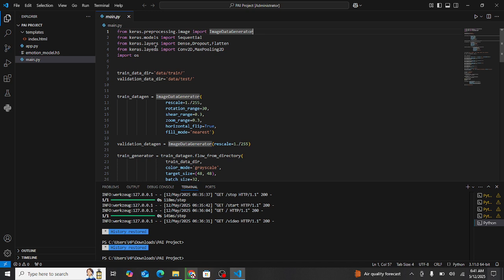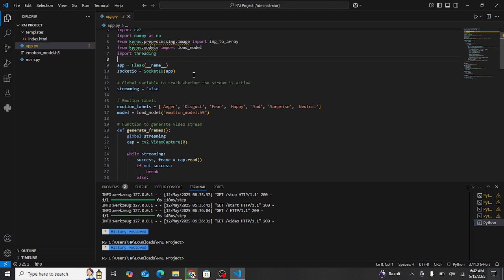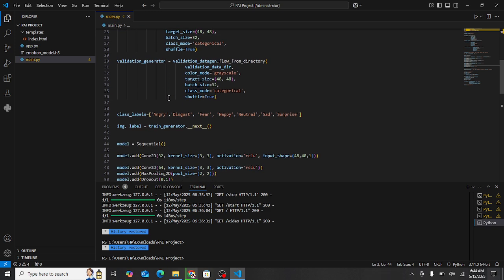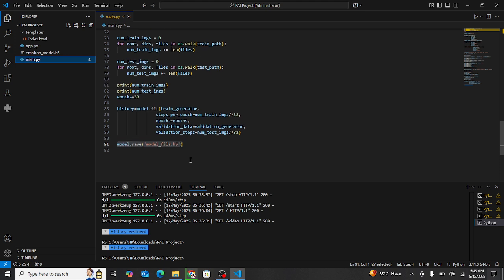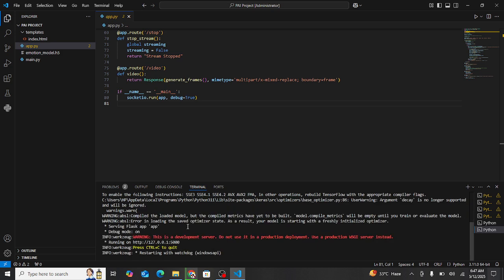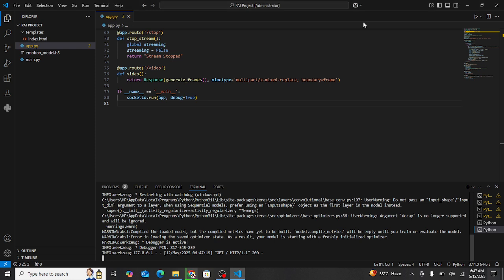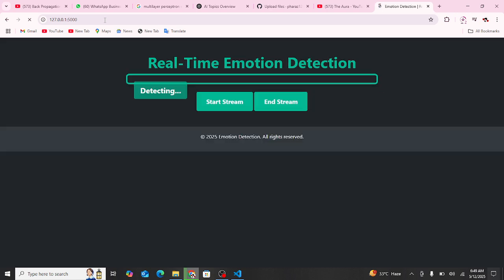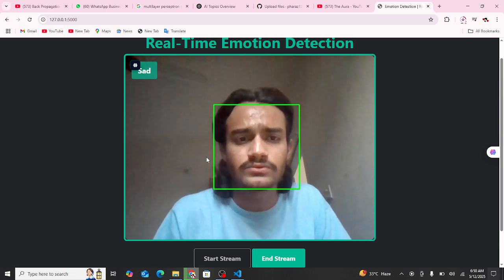Facial Emotion Recognition Using CNN + Flask Deployment | AI Project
Welcome to my AI project demonstration, where I explore Facial Emotion Recognition using a Convolutional Neural Network (CNN) and deploy it with Flask for real-time emotion detection through a webcam. This project is part of my Programming for AI course, and in this video, I'll take you step by step through the process of building, training, and deploying the model.

In today’s digital age, emotion recognition is becoming a powerful tool in various fields such as mental health monitoring, customer service, human-computer interaction, and surveillance systems. With this project, I aim to bridge the gap between AI and human expression, making it possible for machines to understand and react to human emotions.

Project Overview:

Objective: Automatically detect and classify emotions such as happy, sad, angry, surprised, and more from facial expressions.

Technology Stack:

Python: For the entire development process.

Keras + TensorFlow: For building and training the CNN model.

OpenCV: For handling real-time webcam input and processing.

Flask: For deploying the trained model as an interactive web application.

How It Works:

Training: The CNN is trained on a dataset of labeled facial expressions. The images are preprocessed to ensure the model can detect emotions with high accuracy.

Flask Deployment: Once trained, the model is deployed as a web application, where users can interact with the system by accessing it through a simple interface. The webcam feed is processed in real-time, and the predicted emotion is displayed instantly.

Challenges Faced:

Real-Time Speed: Processing webcam input and predicting emotions in real-time posed a challenge, especially when handling multiple frames per second.

Emotion Recognition Precision: Subtle differences between emotions like neutral vs. sad required careful model tuning.

Avoiding Overfitting: Techniques such as data augmentation and dropout were used to prevent overfitting and improve generalization.

Key Takeaways:

Deep Learning & CNNs: Learn how a Convolutional Neural Network is designed to classify facial emotions and why it’s effective for image-based recognition tasks.

Real-Time Deployment: See how Flask makes it easy to deploy a machine learning model into a user-friendly web interface.

Practical Applications: This system has real-world applications in AI-driven platforms like e-learning, feedback systems, and mental health monitoring tools.

If you're new to CNNs, Flask, or emotion recognition, this video will guide you through the entire process, from building the model to deploying it as a live web application.

Timestamps:

0:00 – Introduction

0:30 – Problem Statement: The need for emotion recognition

1:00 – Tools & Technologies: What I used to build the system

1:30 – Model Architecture: Understanding the CNN layers

2:30 – Training and Data: Augmentation and preprocessing techniques

3:30 – Deployment Using Flask: Setting up the web interface

4:30 – Output & Model Saving: How the final model is saved and used

5:00 – Challenges: Real-time prediction and emotion differentiation

5:30 – Conclusion: Key insights and project summary